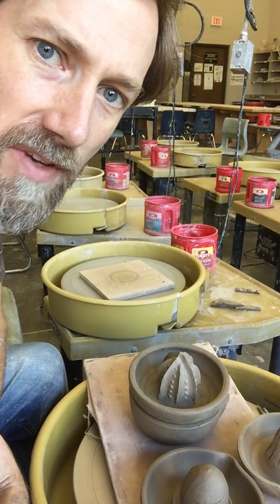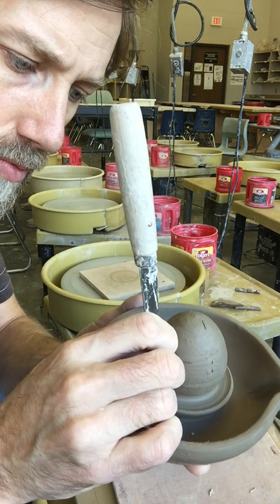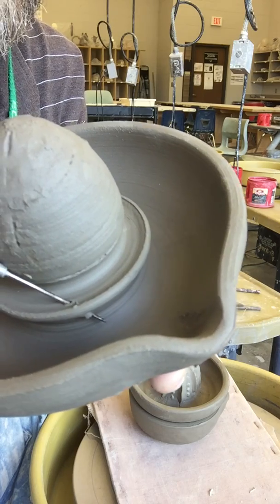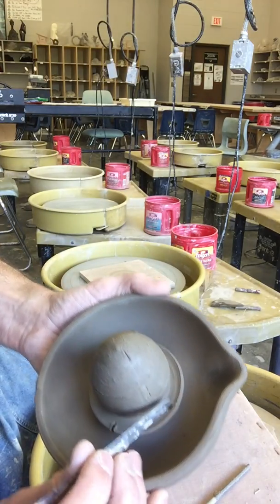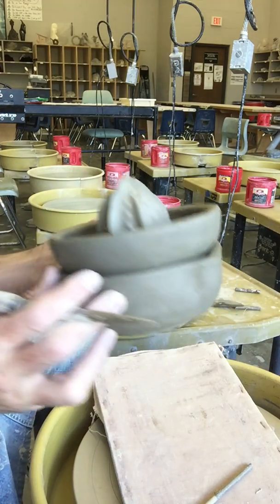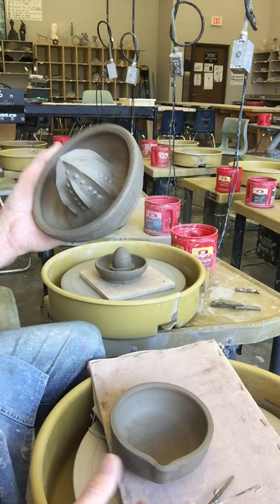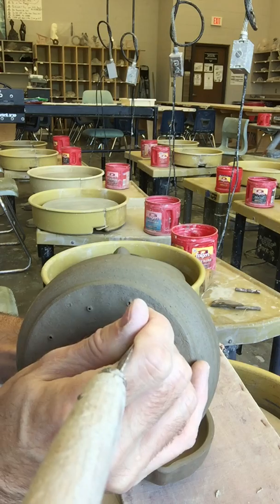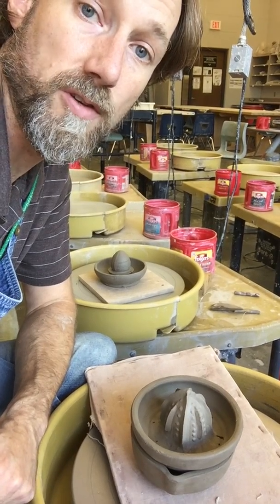Juicer: Pulp Catch (Part 5/6)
In this video I demonstrate how to carve away clay for the pulp catch on the more complicated juicer styles. If you have a simple dome juicer you will not be able to use this video as you will need an external pulp catch.